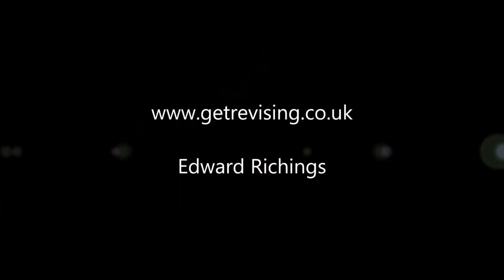Oxford Brookes University School of Law - Study Skills Podcast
This is a short video on how to maximise your studying, and try to achieve the first class and high 2:1 grades, for students of the School of Law at Oxford Brookes University.

The podcast is segmented into the following sections:
1. Coursework
2. Exam Preparation
3. Sitting the Exam
    i. Problem Questions
    ii. Essay Questions